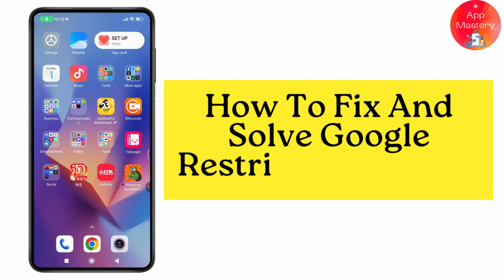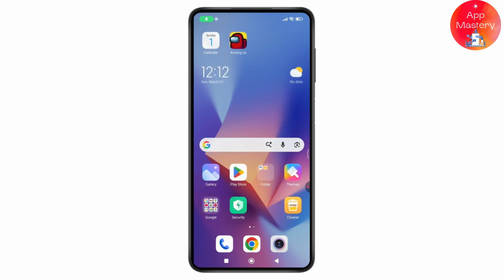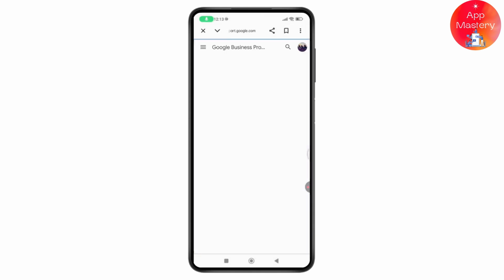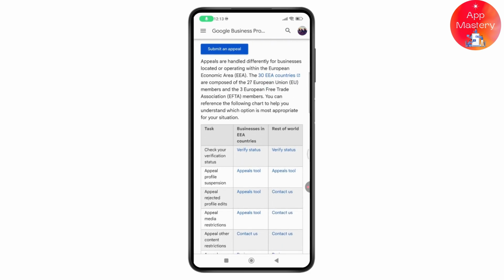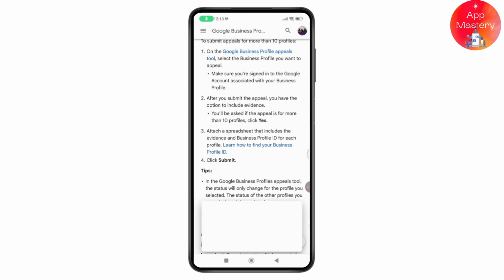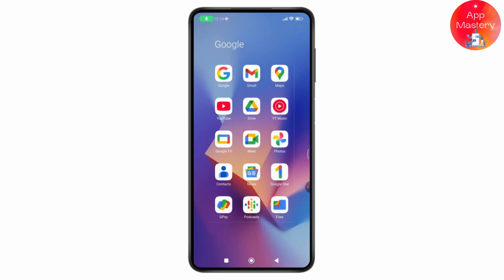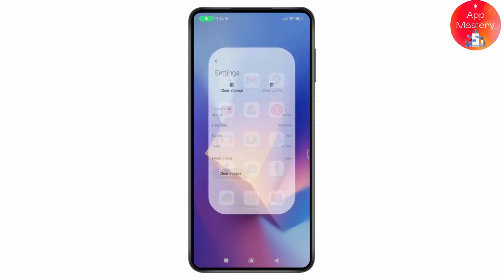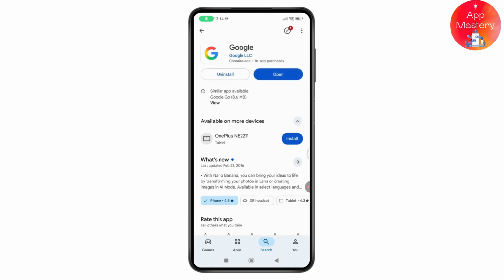How To Fix And Solve Google Restricted Account (Easy Solution)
How To Fix And Solve Google Restricted Account

🔐 Learn how to fix a Google restricted account with simple troubleshooting steps and official support options.
✅ This video shows how to search for the Google restriction help page, submit an appeal, send feedback, and provide supporting details to review your account issue.
📱 It also explains how to clear the Google app cache, update the app from the Play Store, and restart your device to help resolve common account restriction problems.

solve google restricted account, how to fix google restricted account, how can fix google restricted account, how do you fix google restricted account, how to solve google restricted account